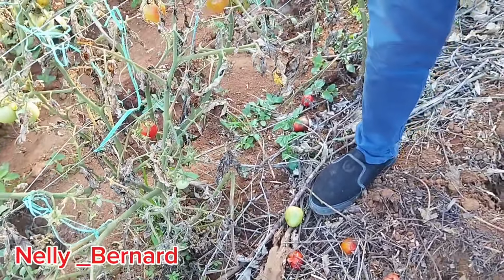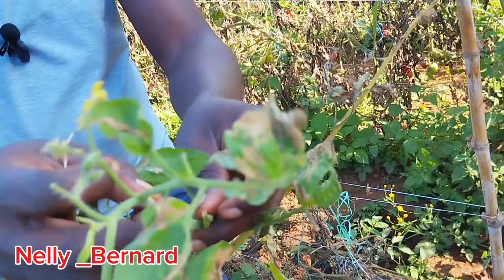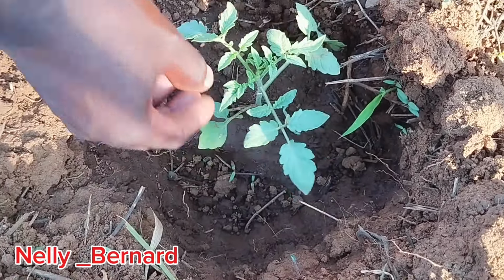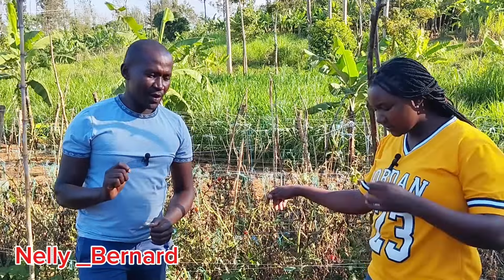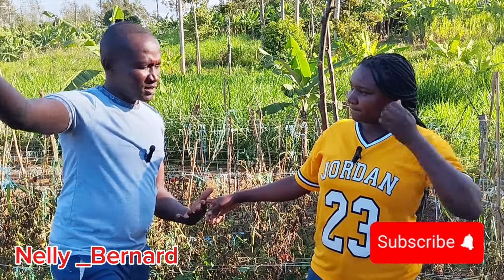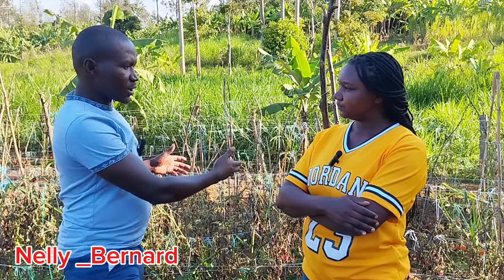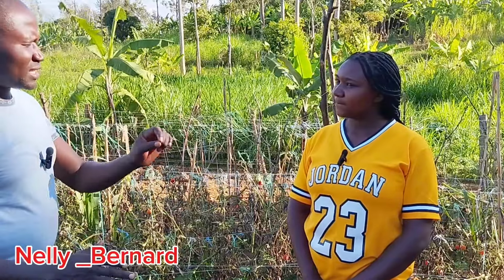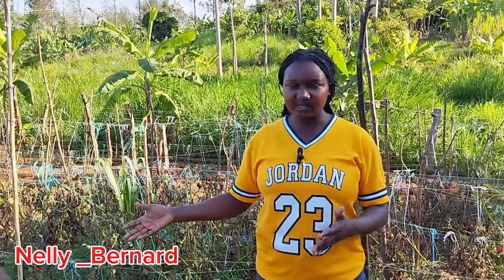How to manage Tuta-absoluta in Tomatoes//TOMATO FARMING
How well to avoid &manage Tuta-absoluta in Tomatoes#farming